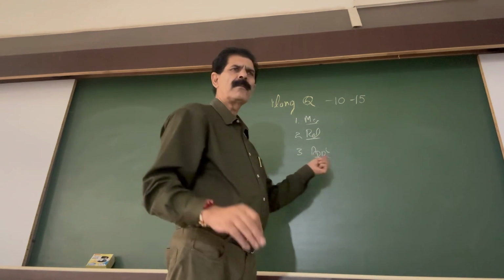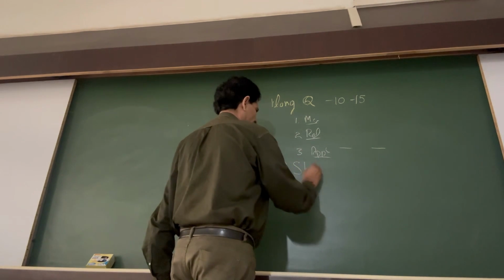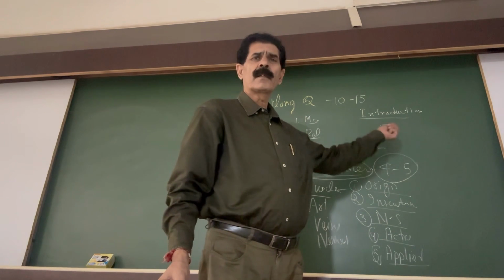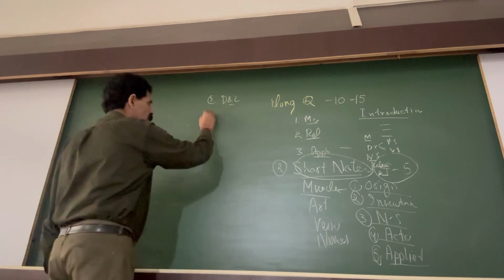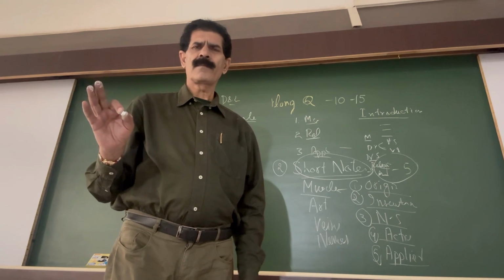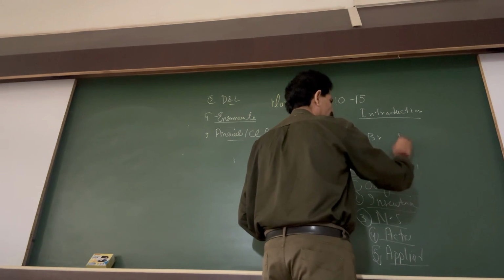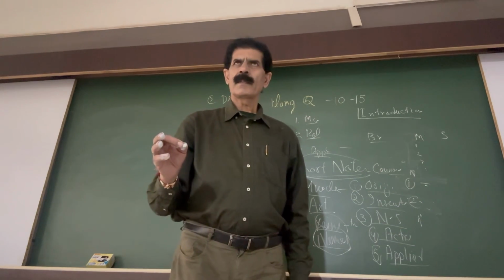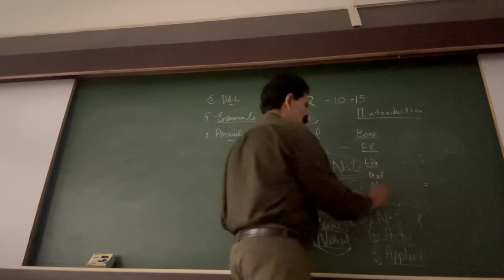Anatomy Theory paper. attempt tips( Prevent suppler in ANATOMY )Anatomy made easy